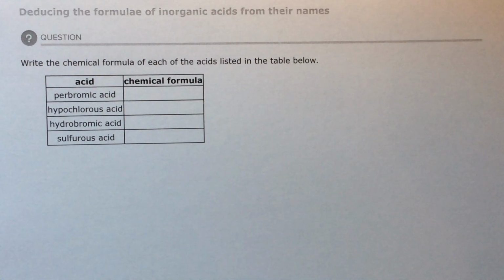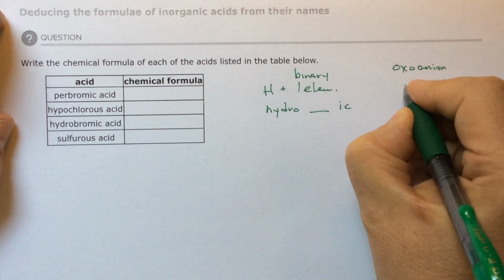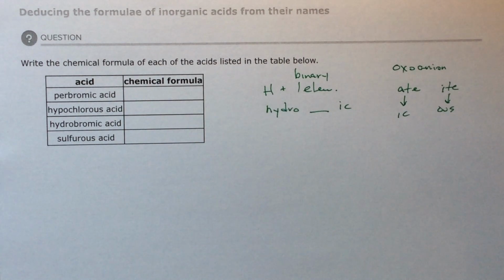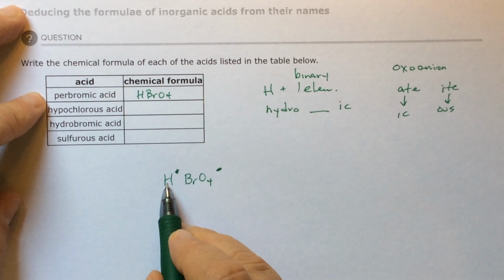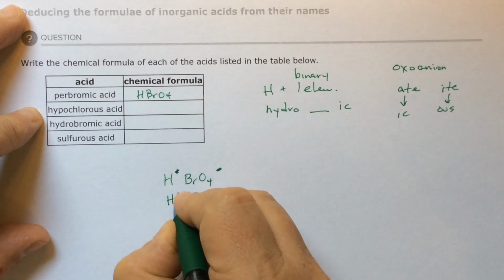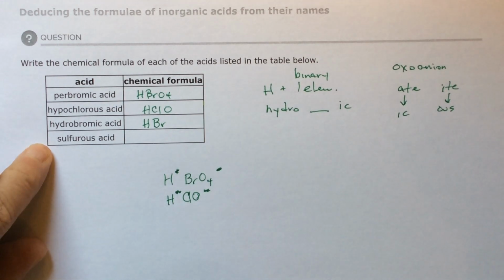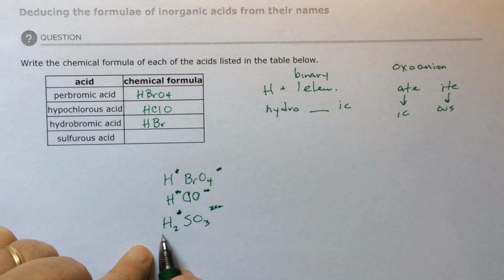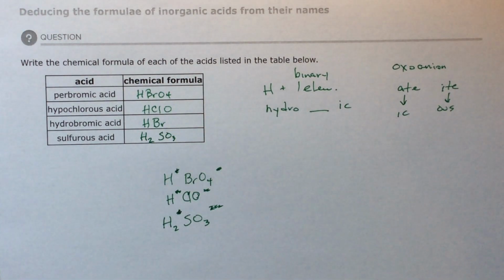Aleks Deducing the formulae of inorganic acids from their names